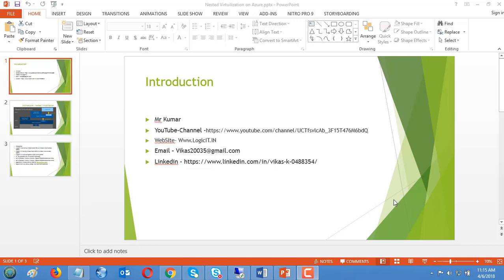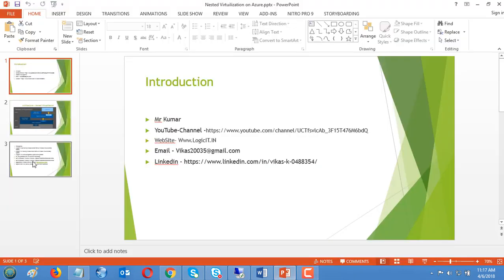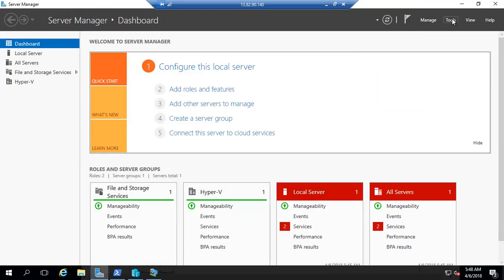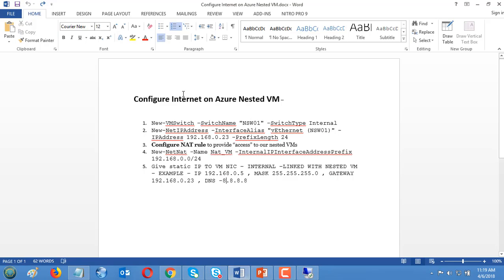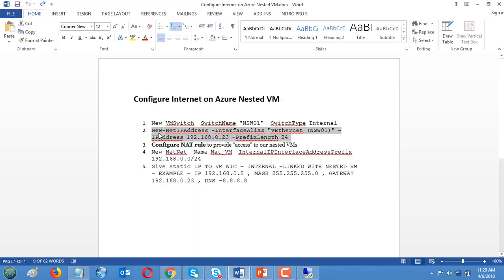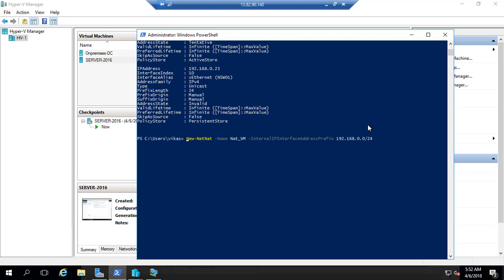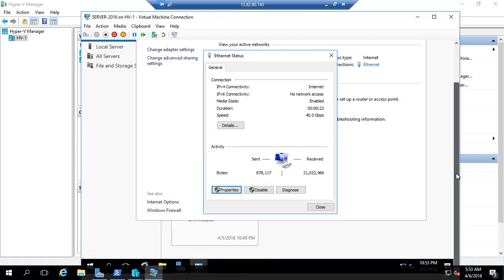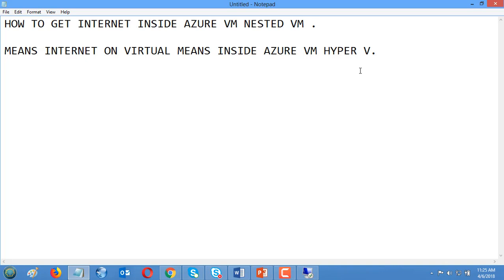Internet inside Nested Azure VM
How to get Internet Inside Vm Running inside Azure vm HYPER-V .